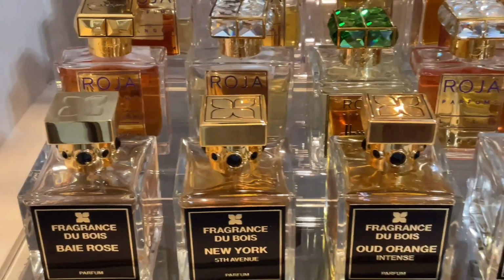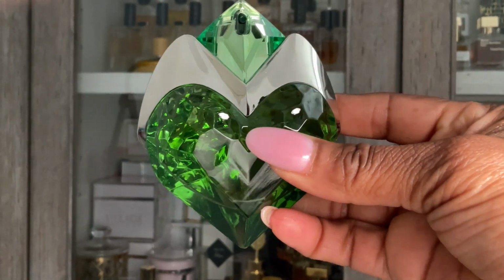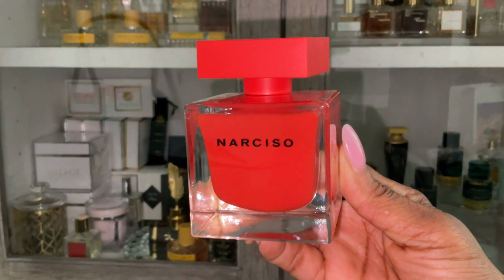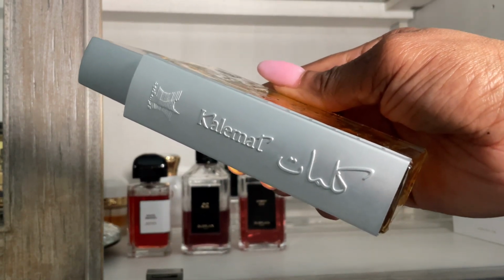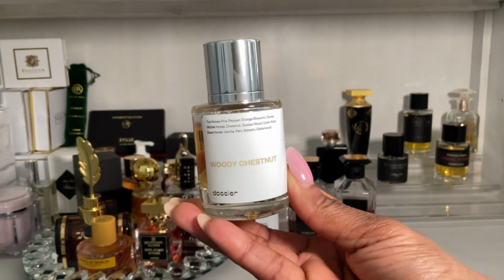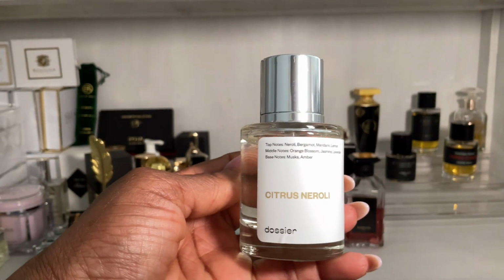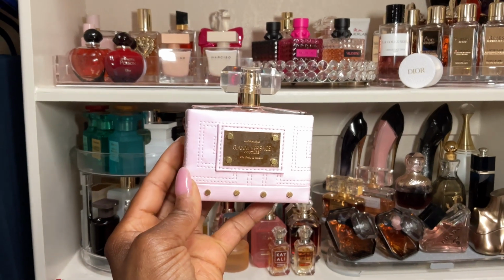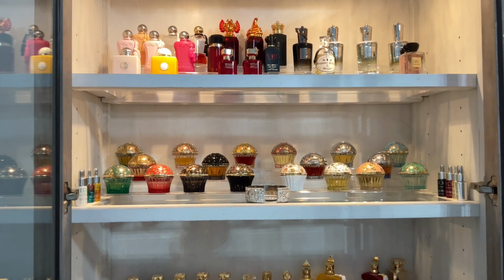ULTIMATE Perfume Collection On The CHOPPING BLOCK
Part 2 of Decluttering my perfume collection, sharing fragrances I no longer want and why.  Join me in this cleansing journey and discover new perfume favorites you might want to ADD to YOUR collection!

📌 COMMENT what you enjoyed most about today's video and what type of content you would you like to see more of on the channel.

social media;

ULTIMATE Perfume Collection Declutter: Fragrances I Don’t Want